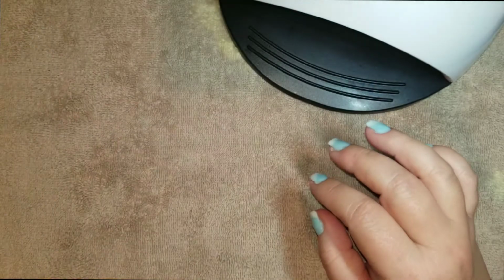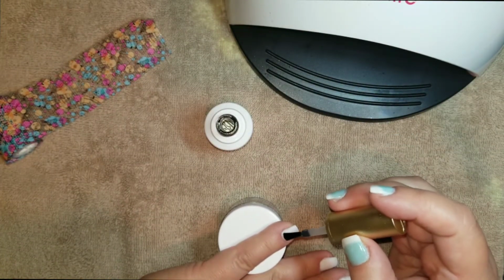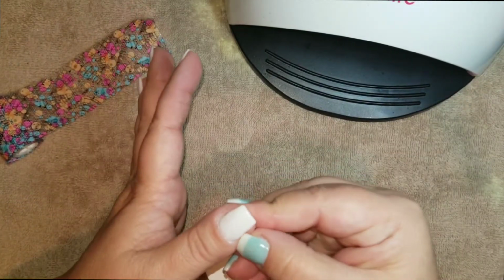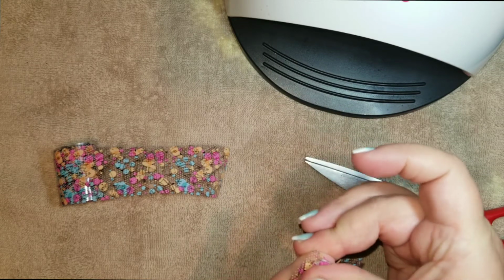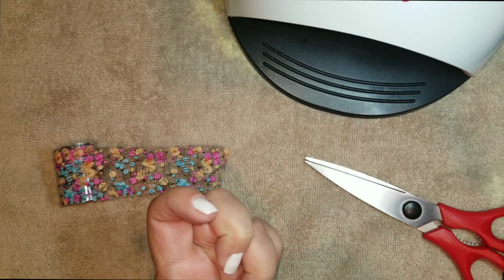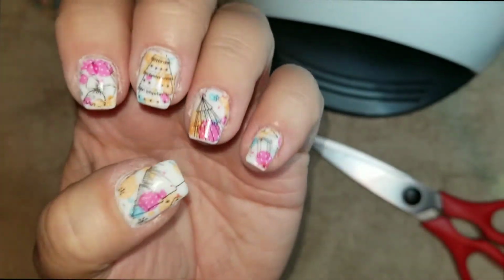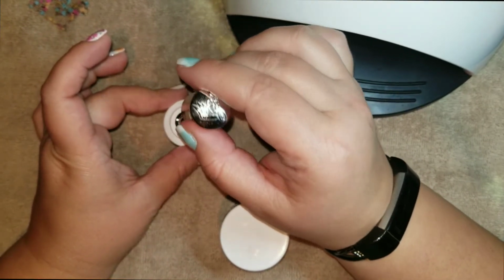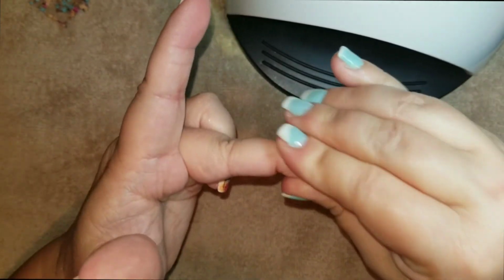Retro Christmas Mani with Nail Foil Transfer over Dip Powder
Welcome back! I have a Retro Christmas look using nail foils transfer over a basis white dip powder mani.

Dip & Dap #2 Base Coat, # 3 Activator, and  #4 Top Coat. Gel Base coat and Gel top coat, Foil Transfer Gel

Orange sticks

Nail dust brushes

Nail Art brushes/dotting tools

Swatch Sticks

Kiaitre 72W Gel UV LED Nail Lamp

Electric file

Nail Files

Buffing blocks

Christmas Foils and Stickers

Water Decals:
Fall/Thanksgiving decals

title page photos provided by pixabay.com